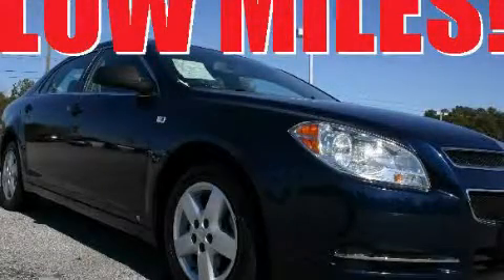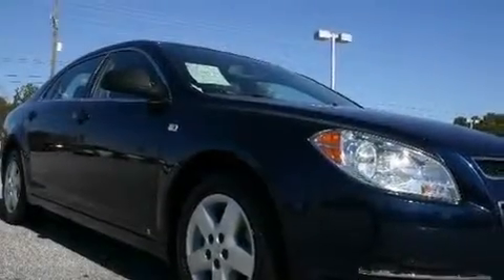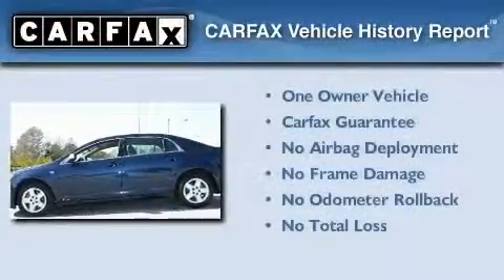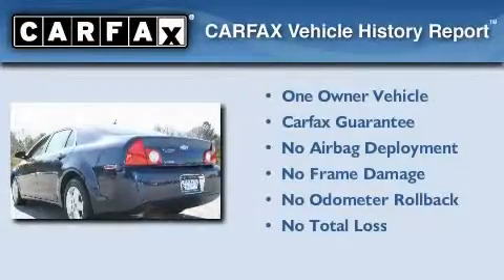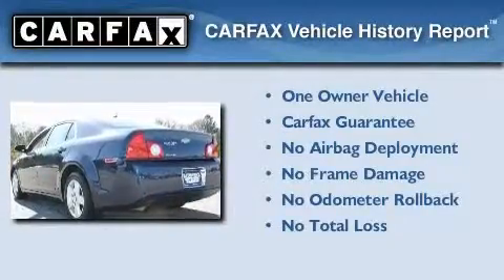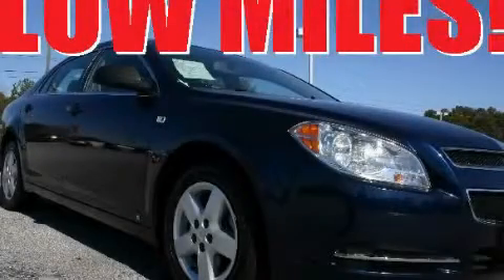2008 Chevrolet Malibu 30052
Year : 2008
 Make : Chevrolet
 Model : Malibu
 Engine : Gas 4-Cyl 2.4L/146
 Trans . : Automatic
 Exterior : Imperial Blue Metallic
 Miles : 39,928

 http://

 Preowned 2008 Chevrolet Malibu